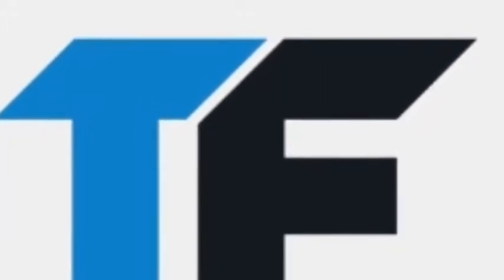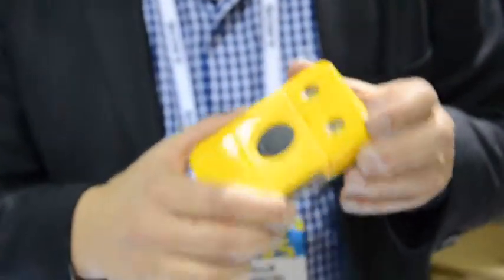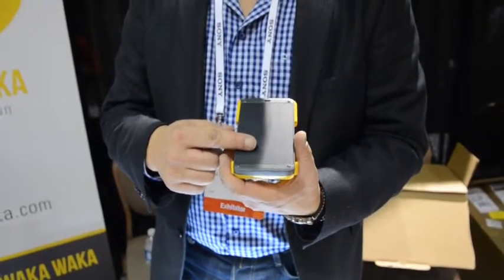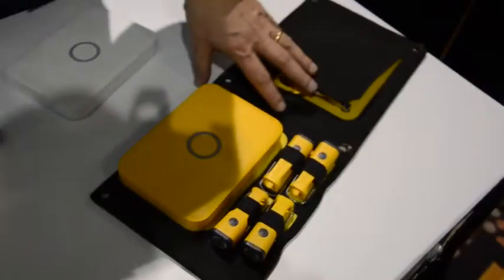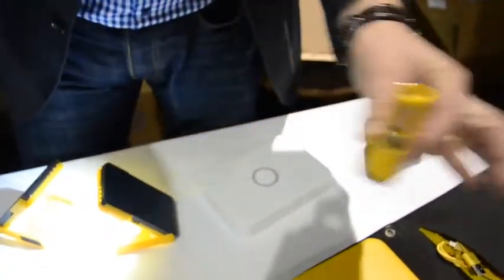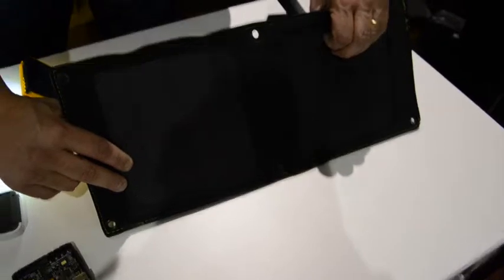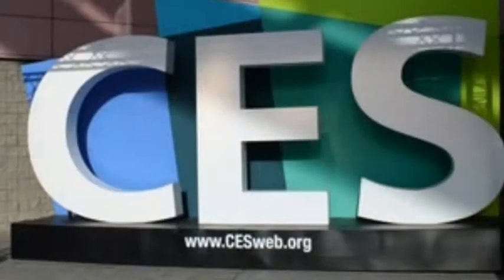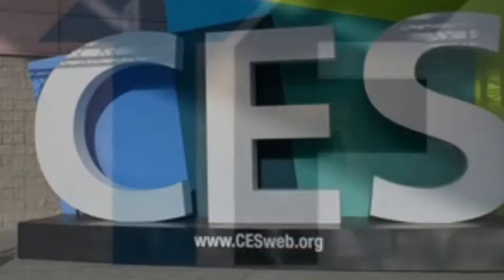WakaWaka: The World's Most Efficient Solar Power [CES 2014]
WakaWaka manufacturers extremely high-efficiency, low-cost solar lamps and solar chargers. Thus, WakaWaka - 'Shine Bright' in Swahili - is an apt name for the product.

In 2012, after a wildly successful crowdfunding campaign, the company began shipping the WakaWaka Light, which is the world's most efficient solar LED lamp. The light requires 8 hours of sun for a full charge, which allows for 16 hours of lighting.

In 2013, building on the success and efficiency of the WakaWaka Light, the company introduced WakaWaka Power (right). The WakaWaka Power requires 10 hours of sunlight for a full charge; the WakaWaka Power battery can fully charge a smartphone